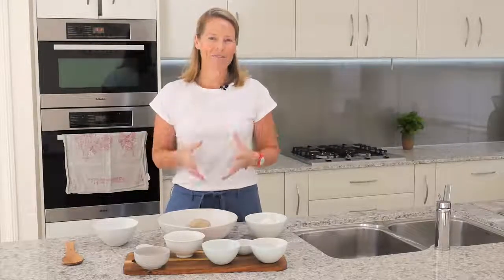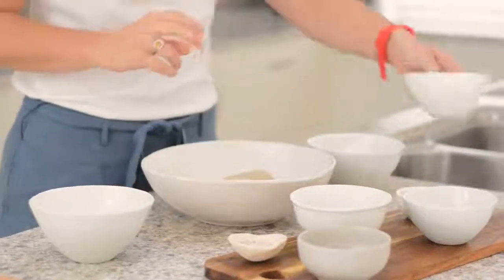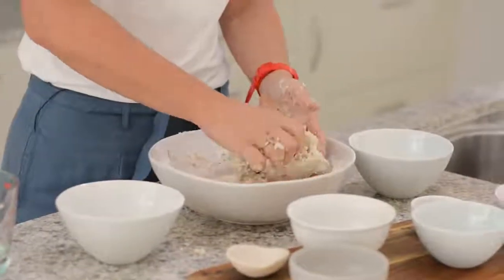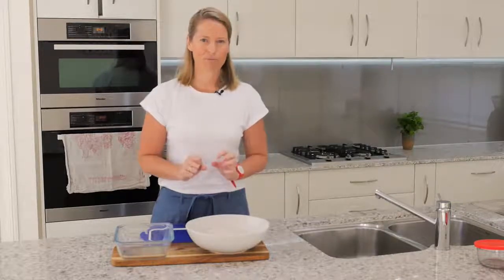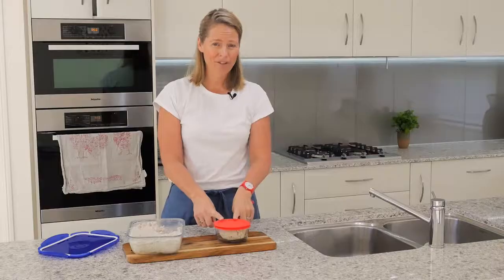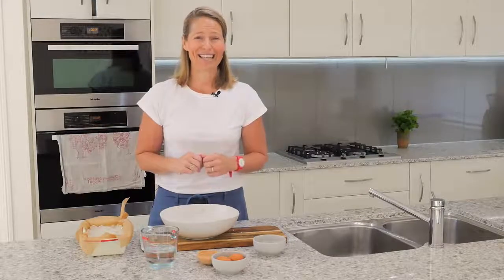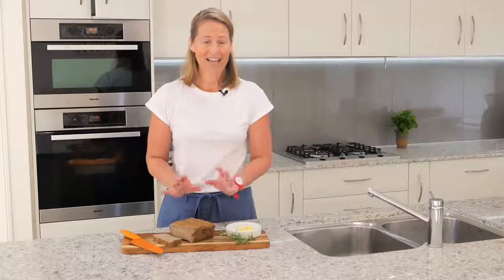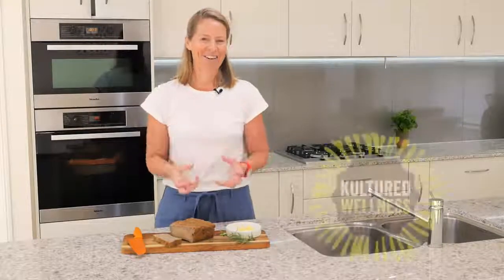How to prepare your Diversity Dough.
Kirsty Wirth shows us how to prepare your Diversity Dough.